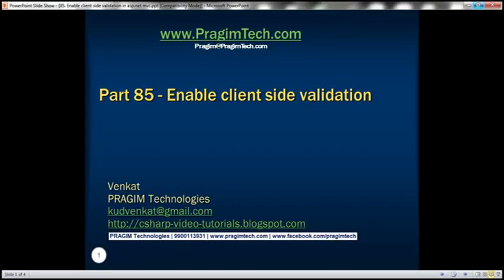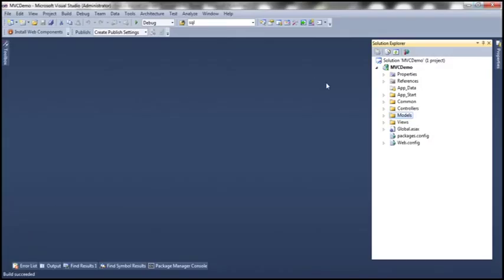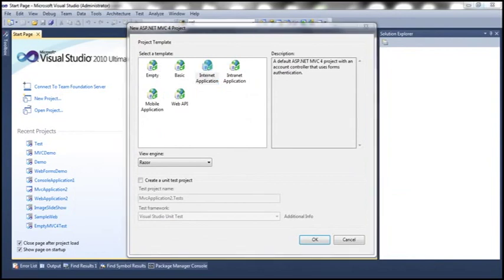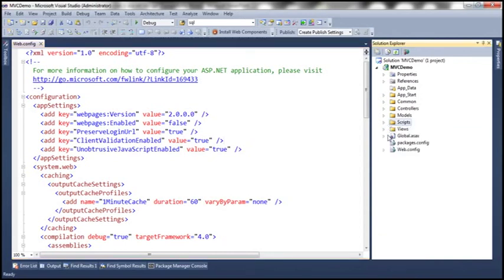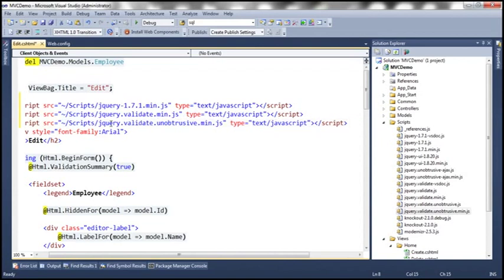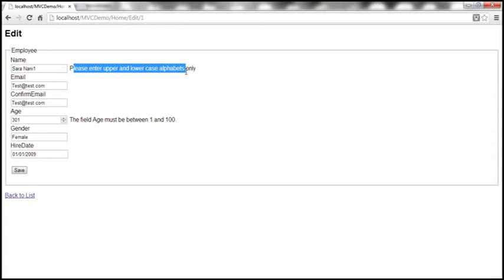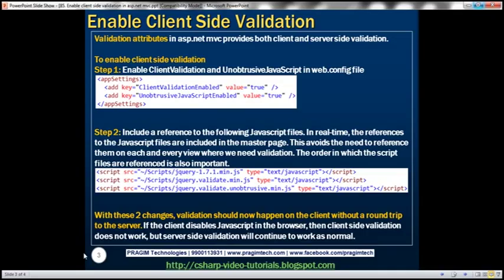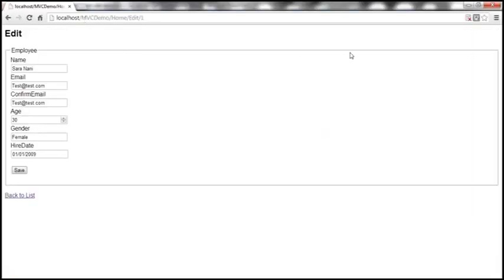Part 85 Enable client side validation in asp net mvc